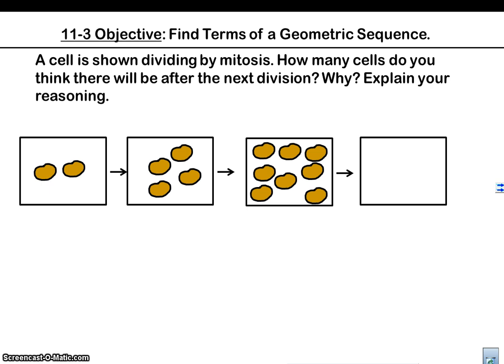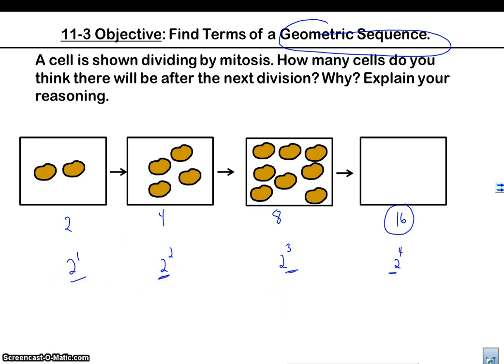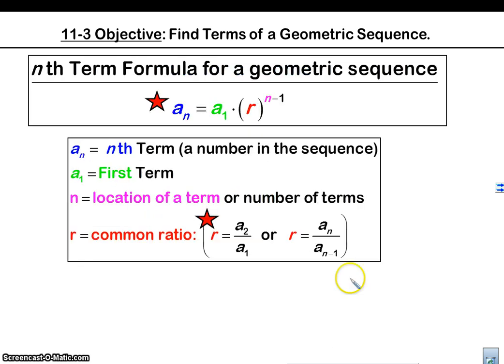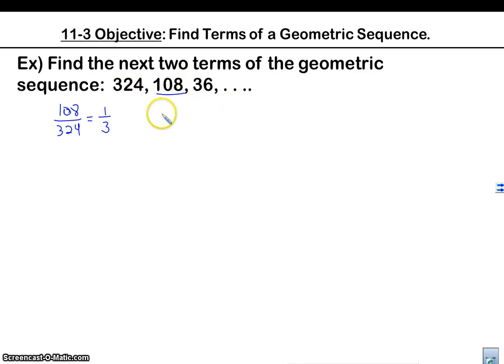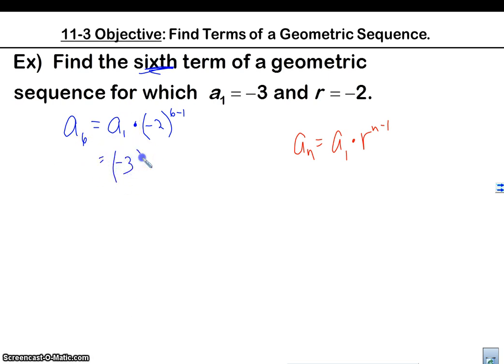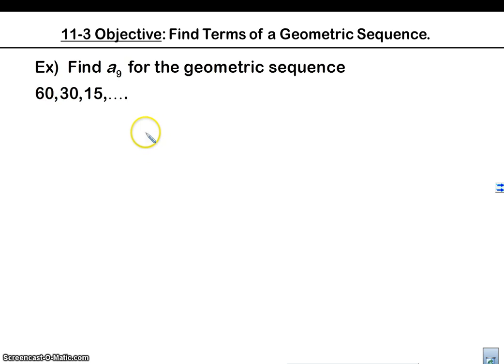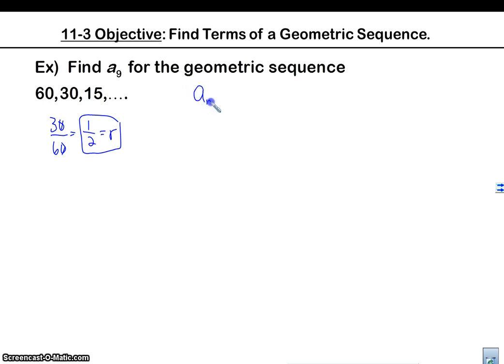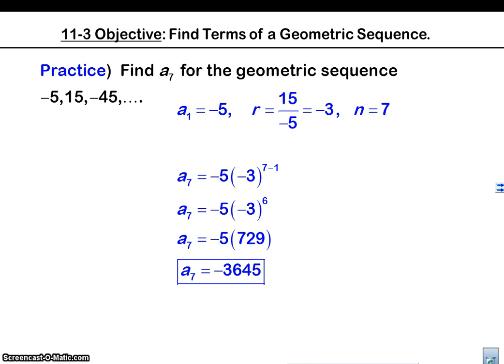Geometric Sequences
In this video I discuss geometric sequences and finding any term of a sequence.